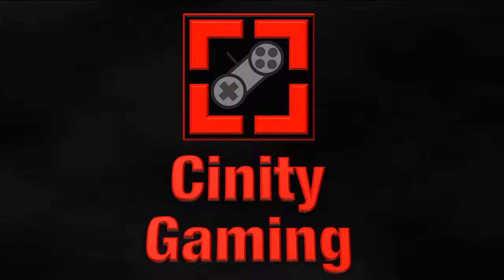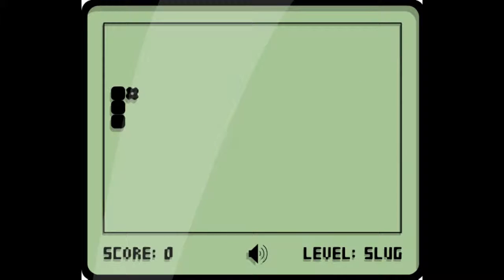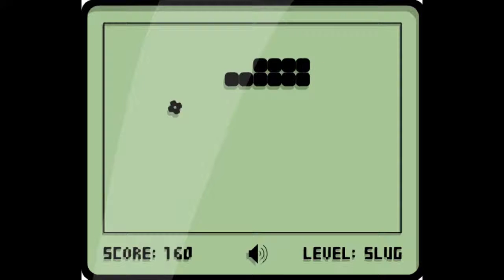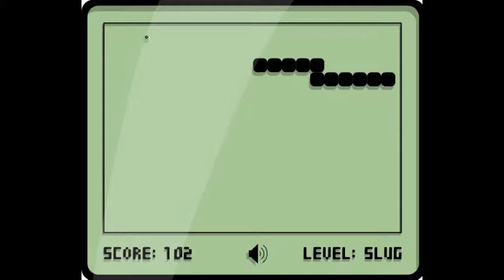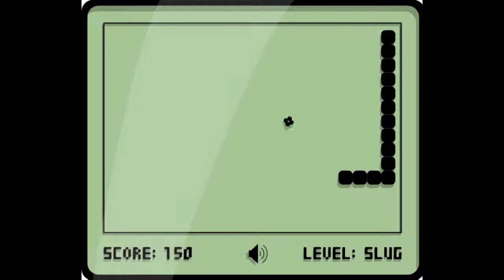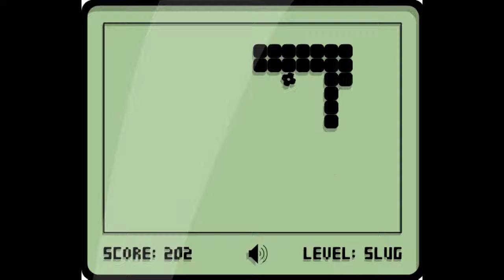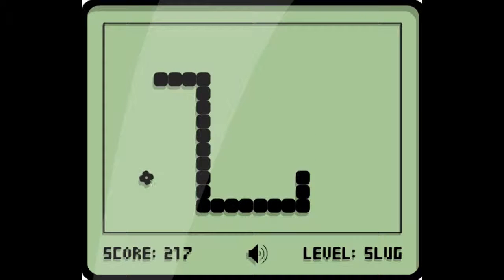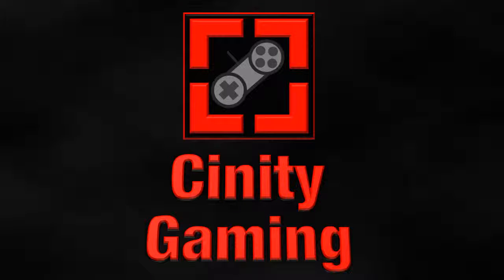Free Online Game of the Week: #25 Snake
Connor & Pete from Cinity Gaming are showing off a free web based game and giving a review on it. The game featured this week is 'Snake' which is a classic mobile phone game where you are a snake that has to eat food and the snake gradually gets bigger but the only thing is you cannot come into contact with the rest of the snake's body .